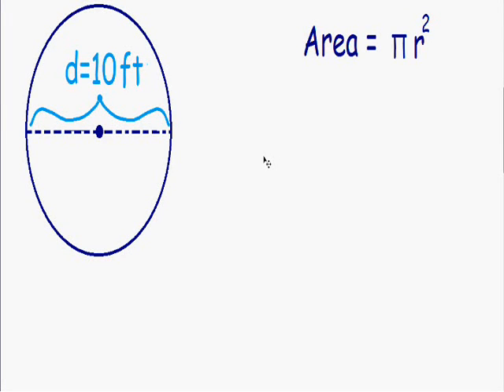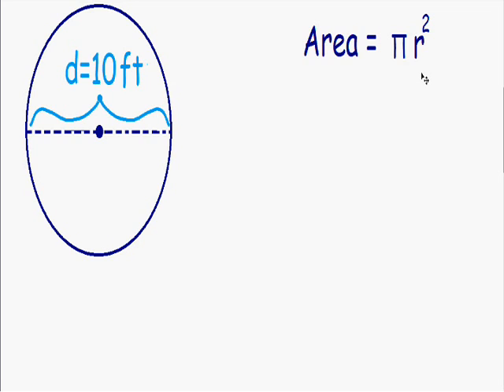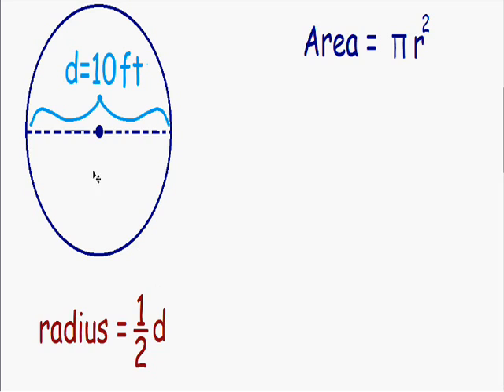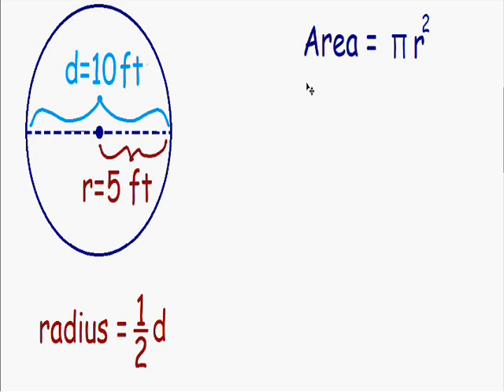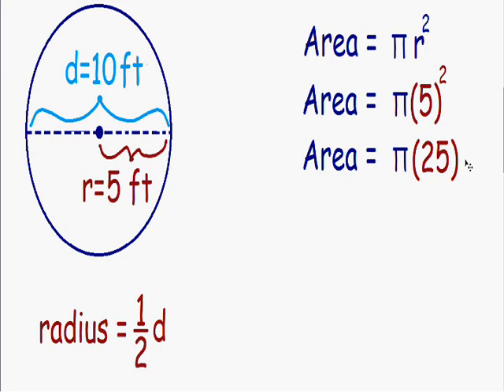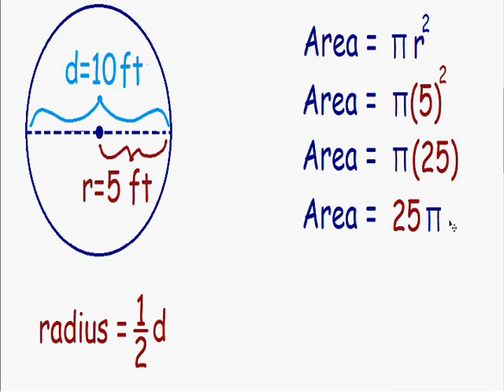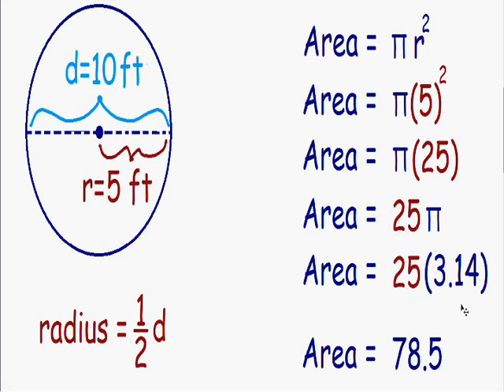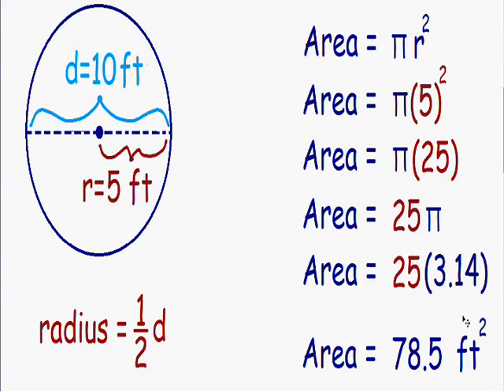Area of a circle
Area of a circle, step by step, example. For more videos on finding the area of a circle,